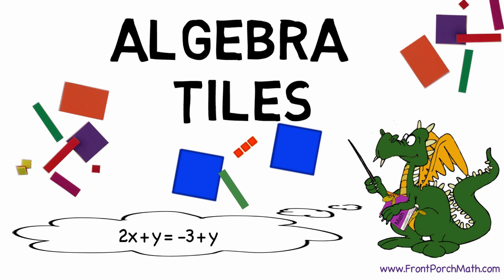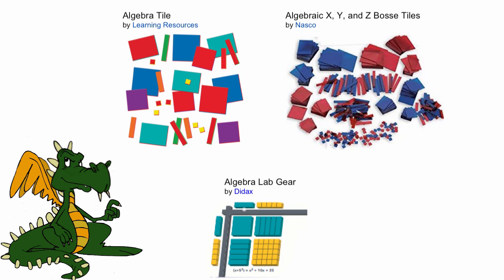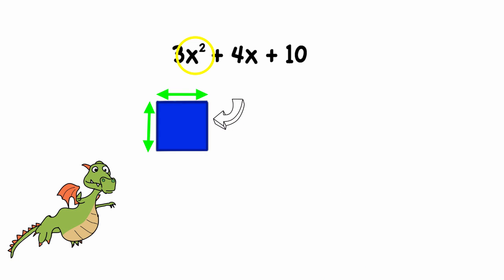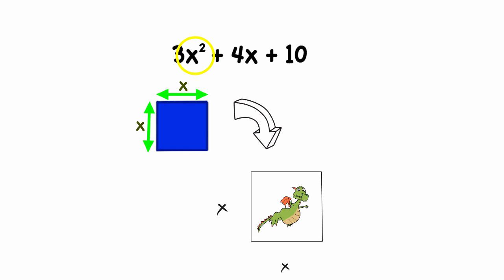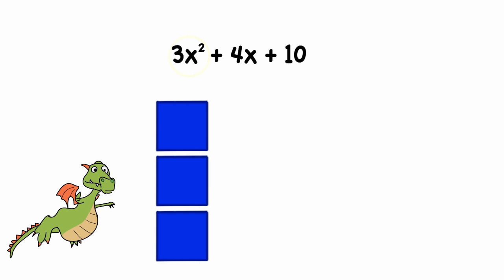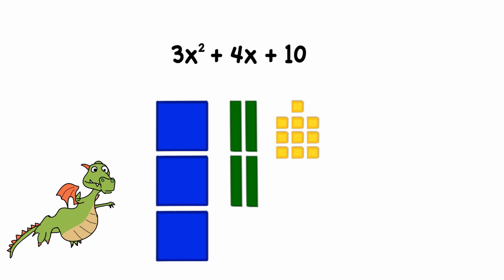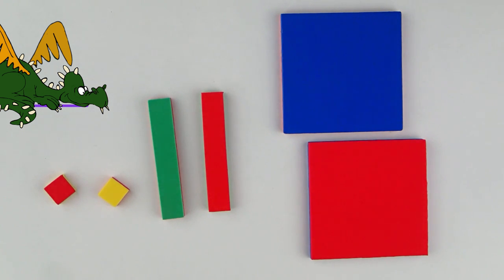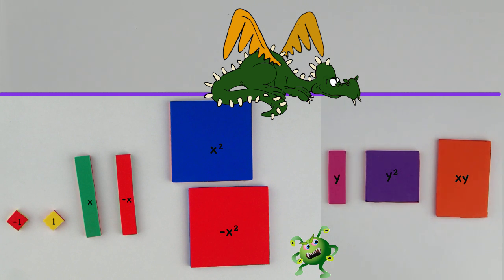How to use Algebra Tiles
This video is an introduction for using algebra tiles.  We look at what each tile represents in an area model, by Lea Gaslowitz for  Front Porch Math.
0:00  Introduction
0:45  x and x^2
1:41  Visualizing 3x^2 + 4x + 10
2:50  Negative values: a closer look at the tiles
3:14  y, y^2, and xy